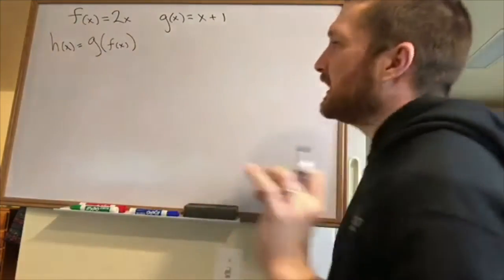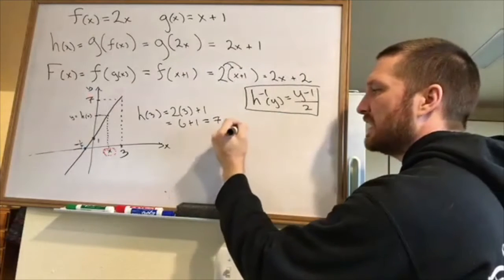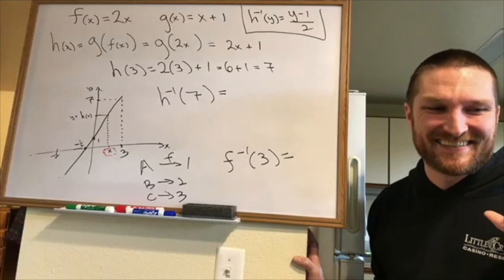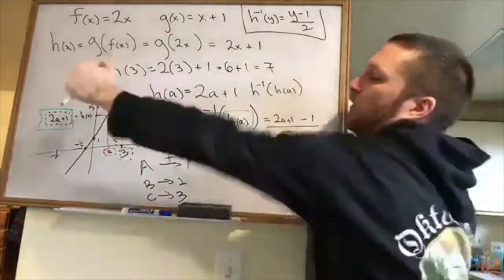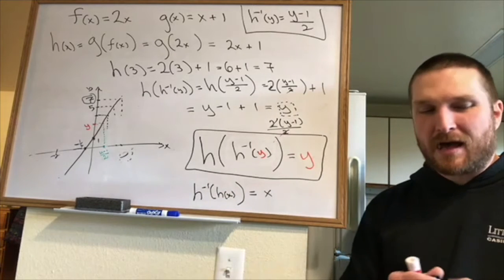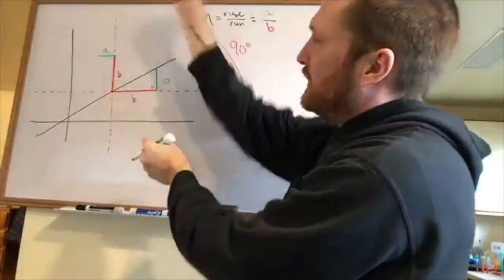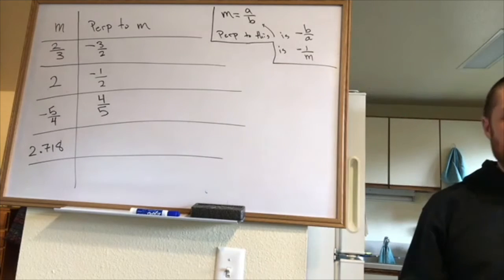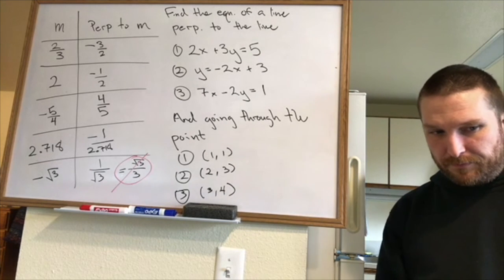Lecture 4 - Inverse Functions and Perpendicular Slopes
Review composition of functions
Checking an inverse by composition
Perpendicular slopes